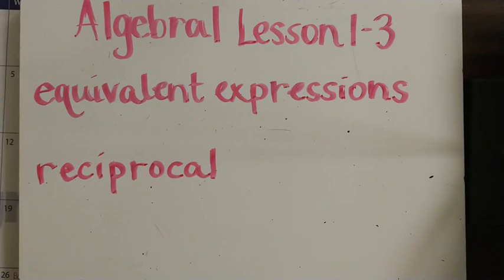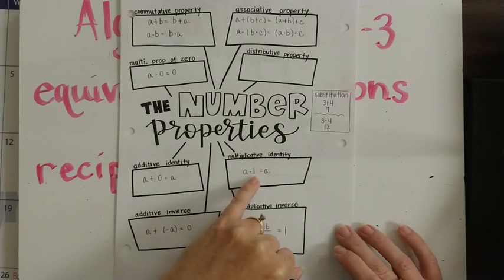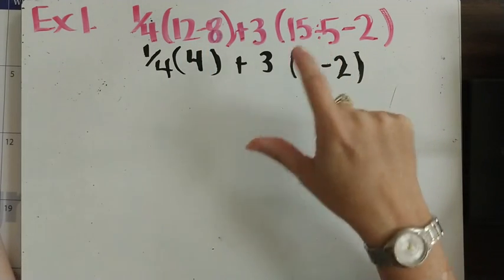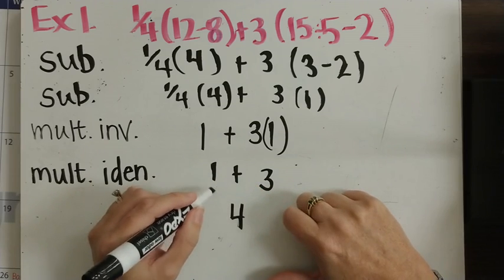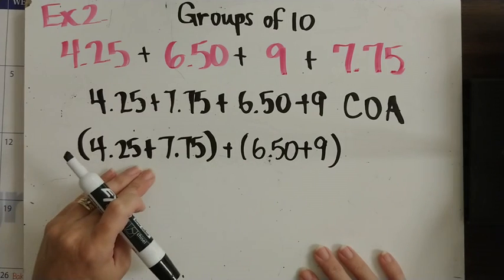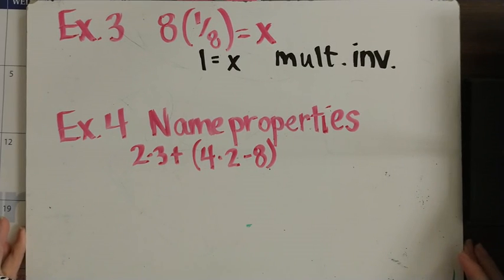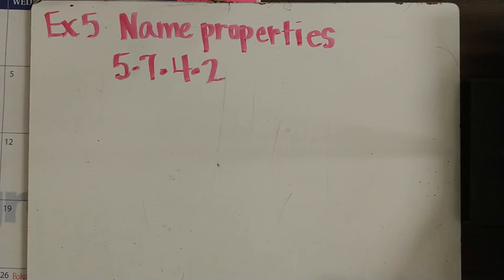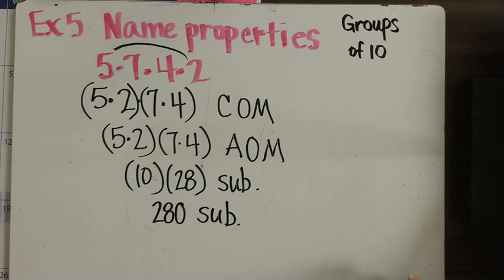Algebra 1 Lesson 1-3